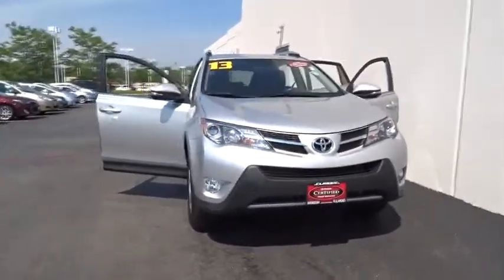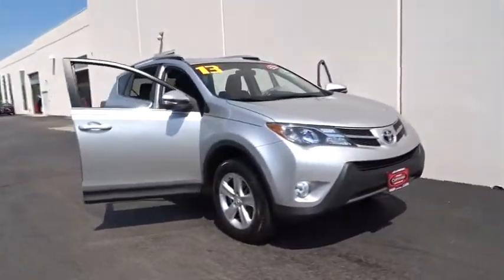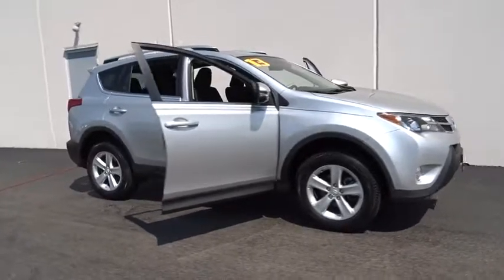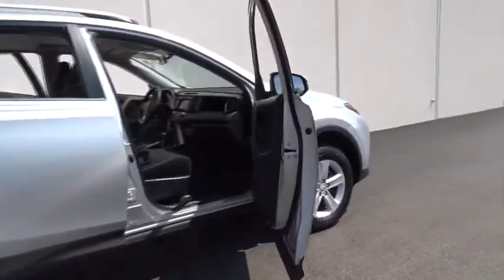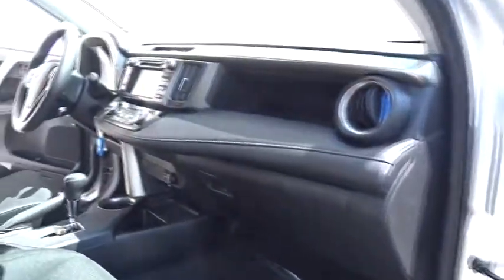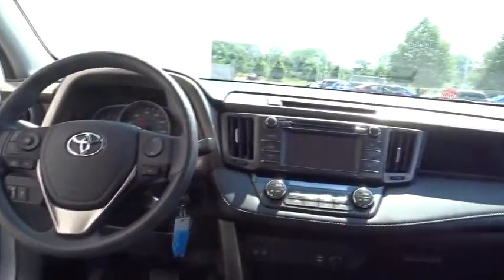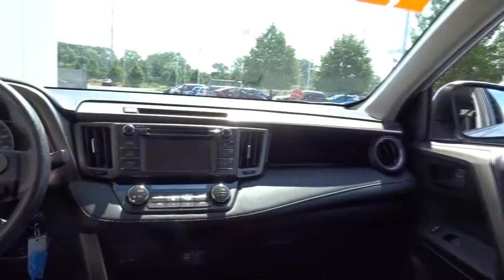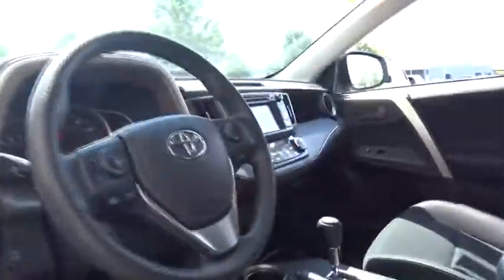2013 Toyota RAV4 Waukegan, Gurnee, Kenosha, WI, Fox Lake, Libertyville, IL T18007A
2013 Toyota RAV4

Classic Toyota
515 N Green Bay Rd

*Toyota Certified Pre-Owned* *One Owner* *XLE* *AWD* Take a look at this well equipped versatile 2013 Toyota Rav4 XLE AWD! This Rav4 features Bluetooth, Backup Camera, Climate Control, Alloy Wheels, Moonroof, and much more! Plenty of passenger and cargo room. PLUS this Rav4 is full of safety features. Toyota Certified Pre-Owned means you not only get the reassurance of a 12mo/12,000 mile Comprehensive warranty, but also up to a 7yr/100,000-Mile Powertrain Limited Warranty, a 160-point inspection/reconditioning, 1yr Roadside Assistance, trip-interruption services, rental car benefits, and a complete CARFAX vehicle history report. Visit Classic Toyota Today! The Friendliest Place In Town!